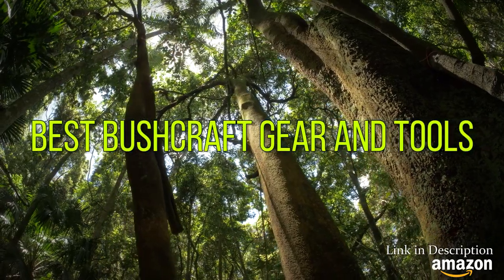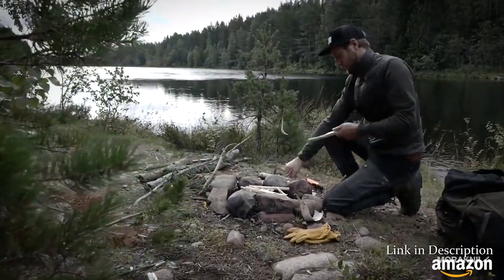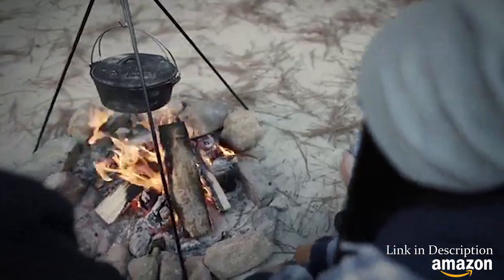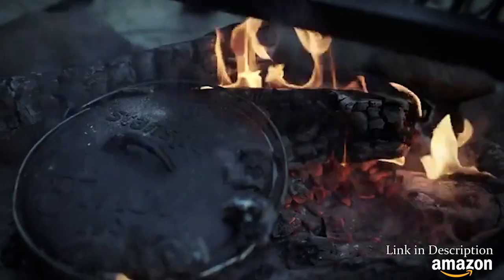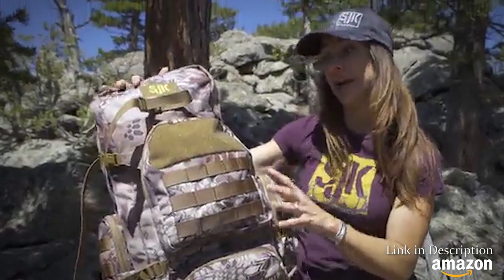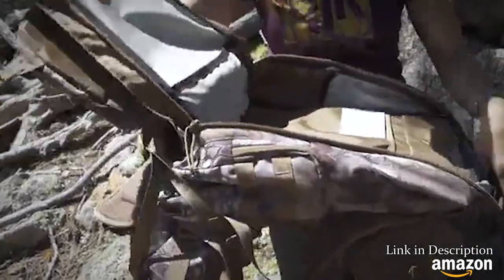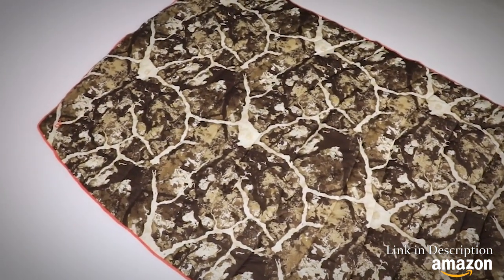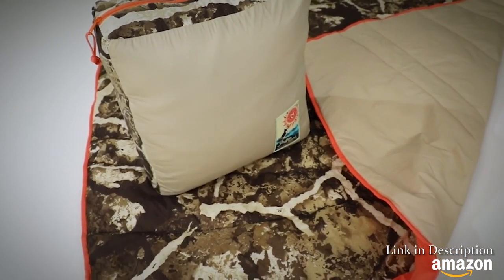Top 10 BEST BUSH CRAFT GEAR & Gadgets 2020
Top 10 BEST BUSHCRAFT GEAR & Gadgets 2020
1 Slumberjack Satellite Tarp & Shelter

2 Morakniv Bushcraft Survival

3 Helikon-Tex Bushcraft Line, Lumber & Ranger Winter & Woodcrafter Gloves Leather

4 CRKT Freyr Axe: Outdoor Axe with Deep Beard Design, Forged Carbon Steel Blade, and Hickory Wooden Handle 2746

5 Stansport Cast Iron 6 Piece Cookware Set

6 Solo Stove Campfire 2 Pot Set Combo - 4+ Person Wood Burning Camping Stove

7 Slumberjack Hone Backpack Kryptek Highlander

8 Nemo Puffin Blanket

9 Helikon-Tex Medical Line, Mini Med Kit

10 Helikon-Tex Pilgrim Anorak Jacket, Bushcraft Line